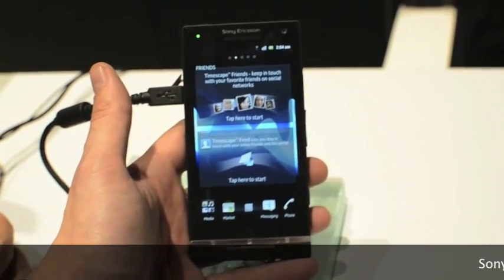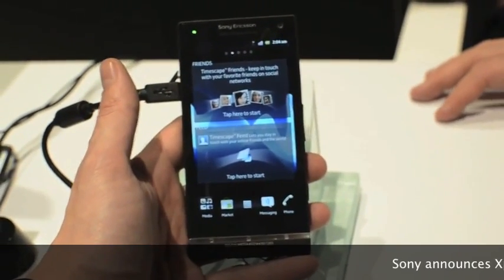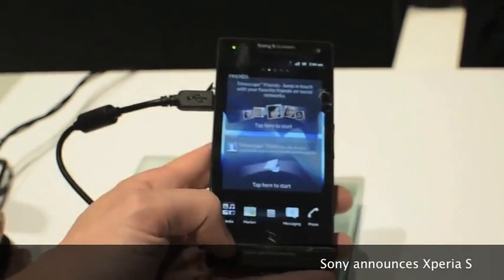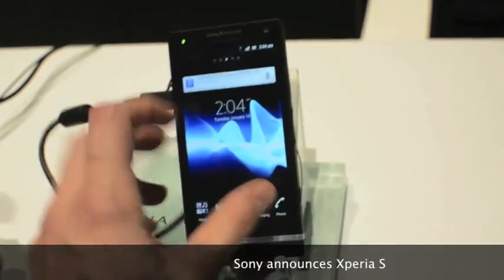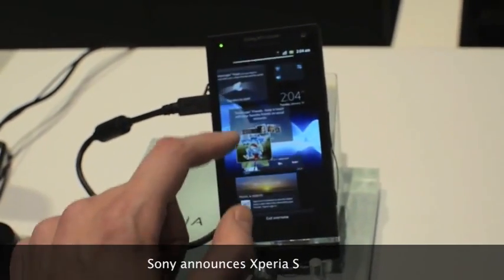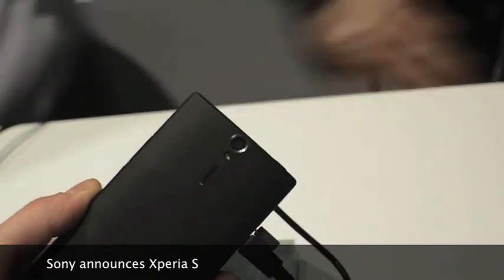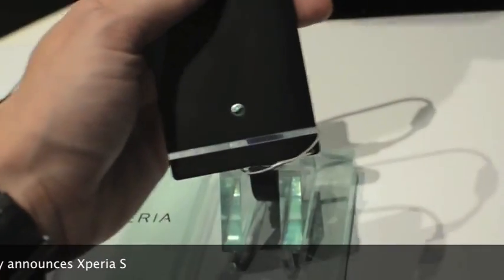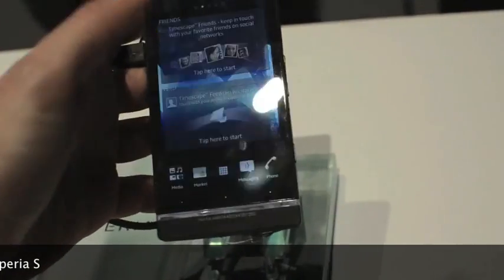Sony Xperia S Review - Features & Specs, The Pro's And Con's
Hi and welcome to this Sony Xperia S review video Here you're going to find information nobody else is willing to share with you. You see, everyone is interested on this issue, but very few know what I'm about to tell you. Please visit the link to know more